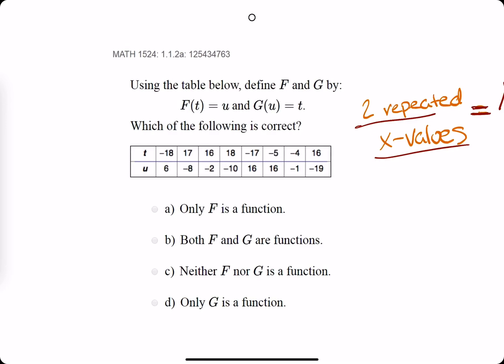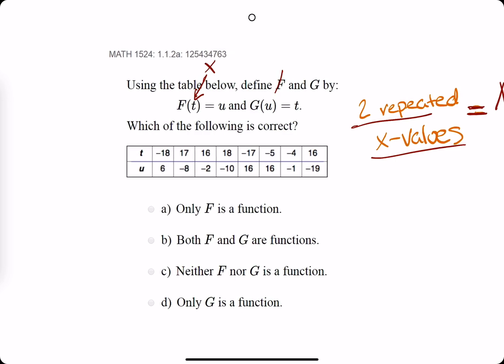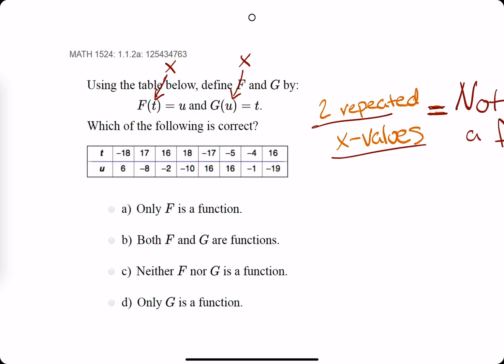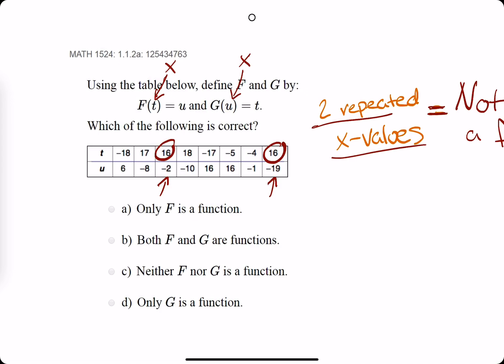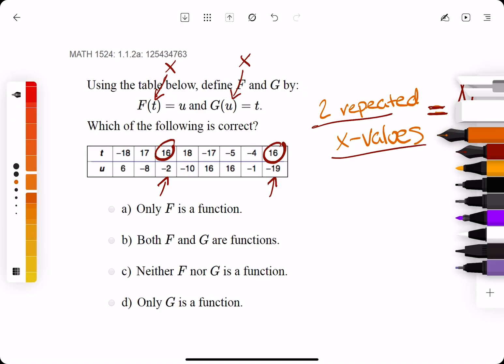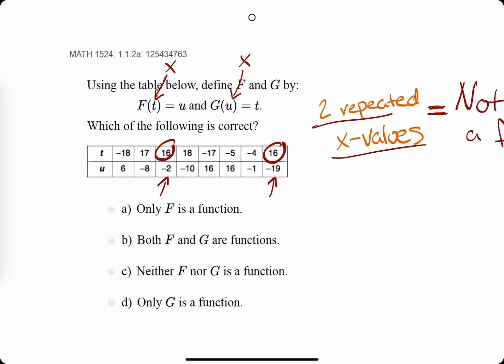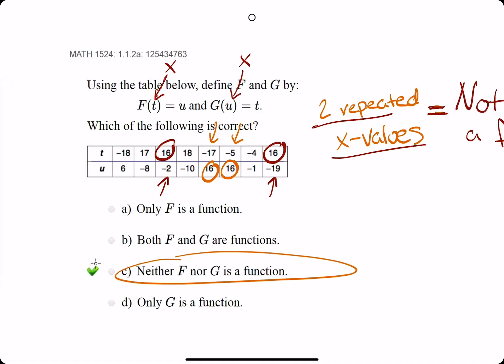Quiz 2 problem 1.1.2a (VT MATH 1524)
⋆ Timestamps:
00:00 Variables inside parentheses are your inputs (or x's)
00:20 Any repeated inputs (with different outputs) means NOT a function
00:29 Analyzing F(t), finding a repeated input (16)
00:56 Analyzing G(u), finding a repeated input (16)
01:14 Neither F nor G are functions